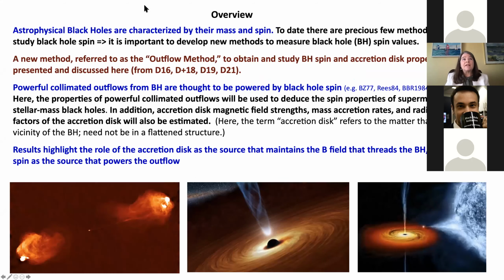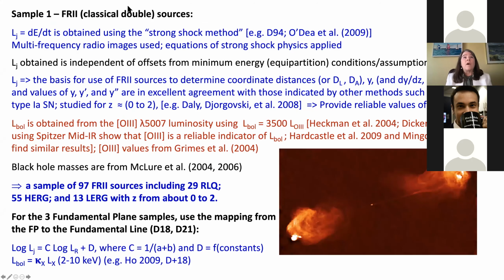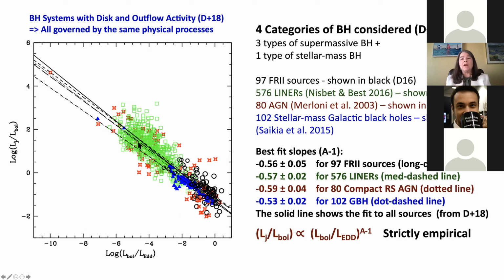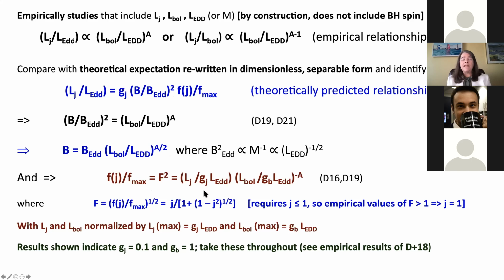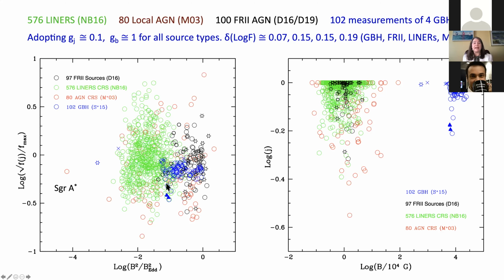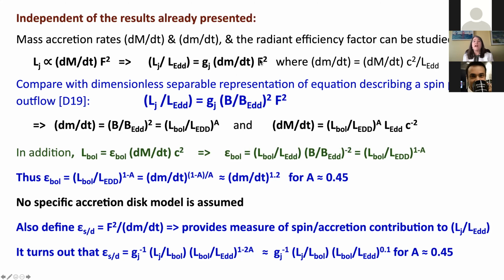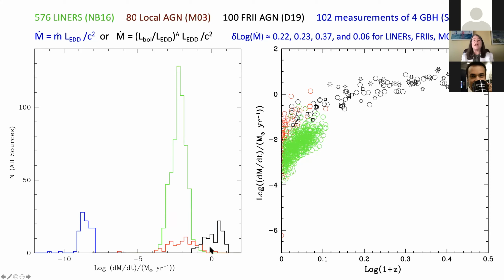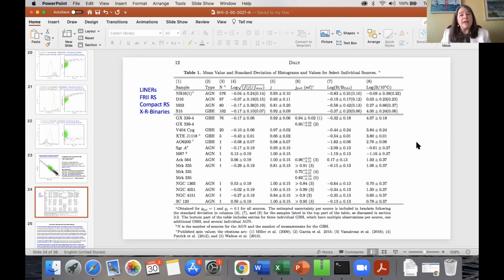BHI Colloquium (March 30, 2021) - Ruth Daly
Weekly BHI colloquium featuring Ruth Daly (astronomy) from Penn State University